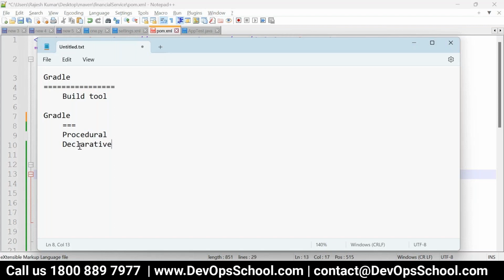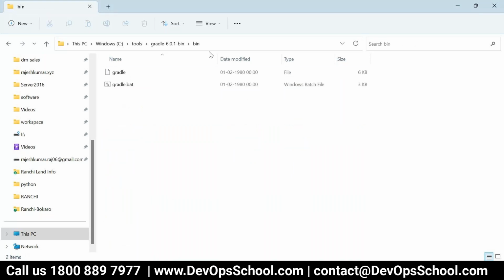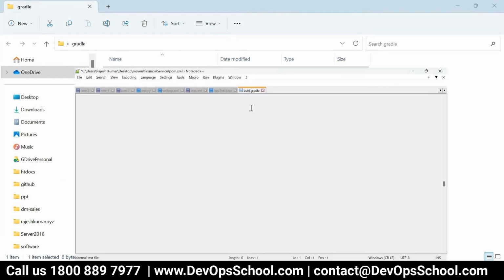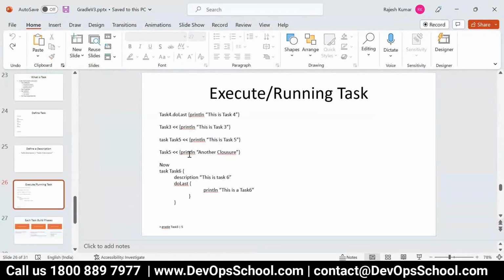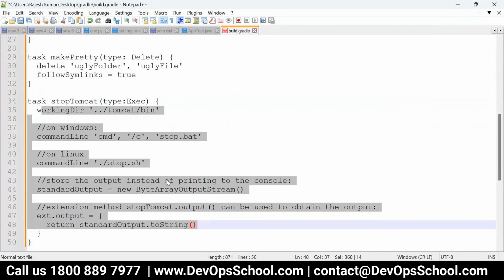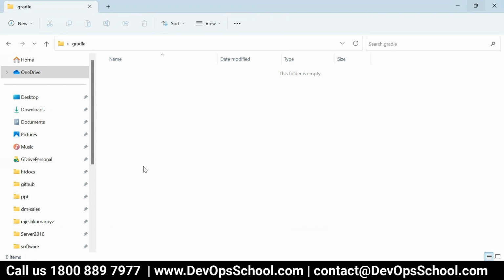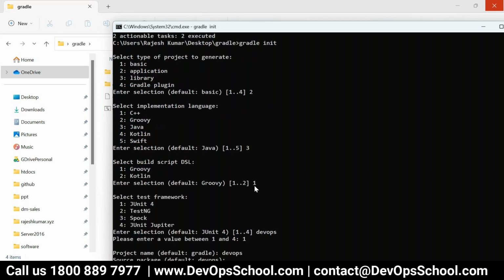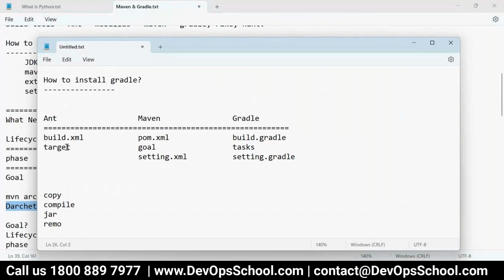Gradle Introduction Fundamental Tutorials 2023 - Part 21 Out 41